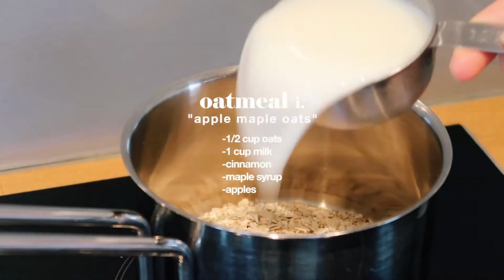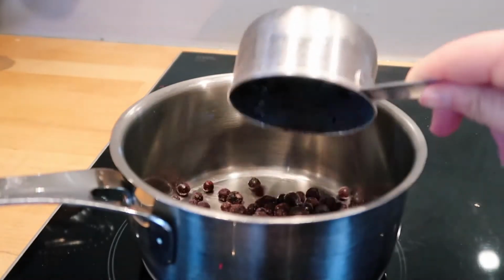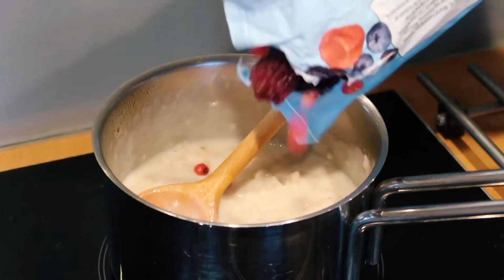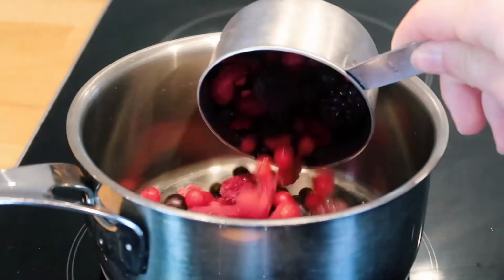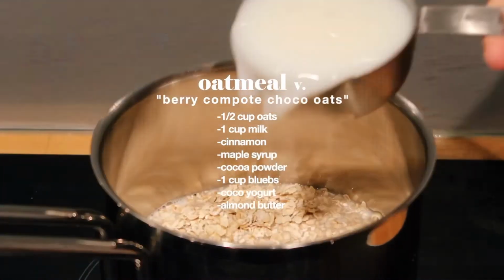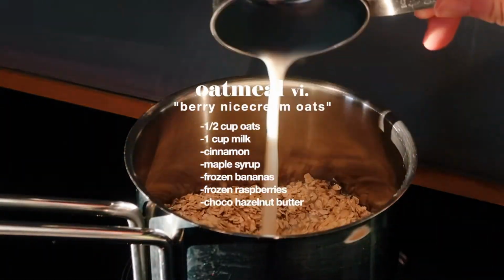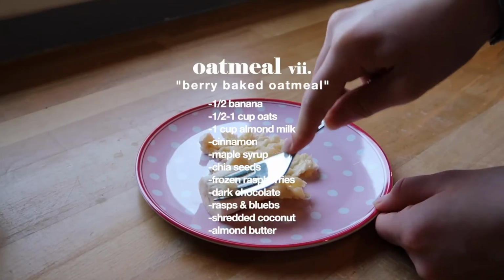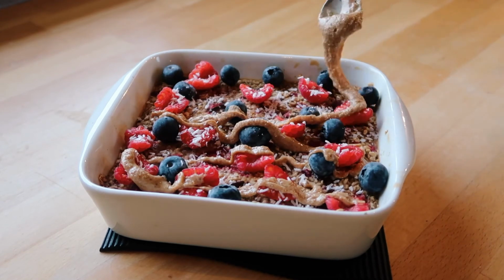a week of oatmeals | healthy & delicious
Hi everyone! In todays video I’m showing you my favorite oatmeal recipes that are perfect for these cold and dark winter days. The oats are everything from quick apple maple oats, to baked oatmeal and my (fav) nicecream oatmeal :)

SOCIAL MEDIAS
Goodreads: norawang
Vsco: noratwang